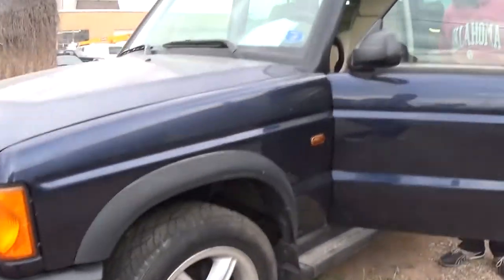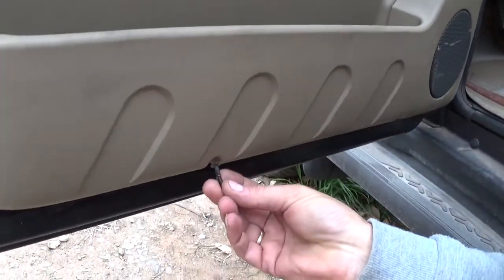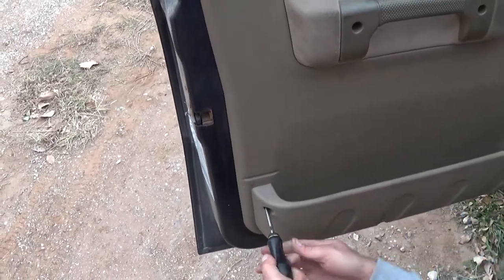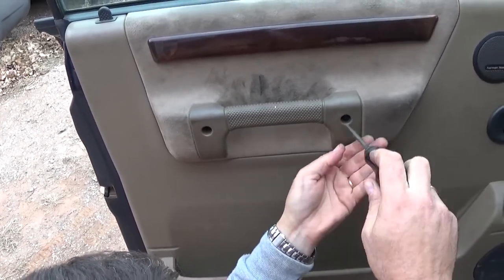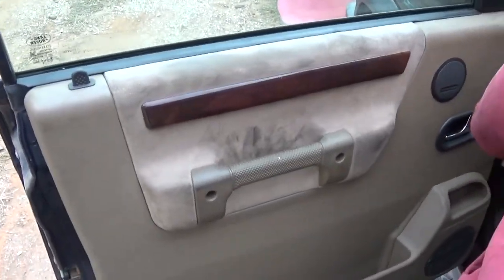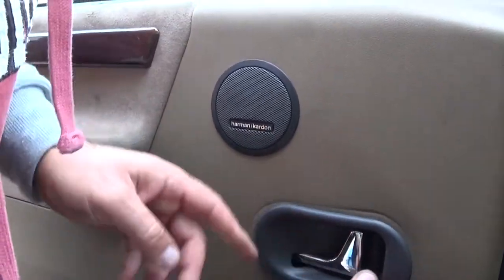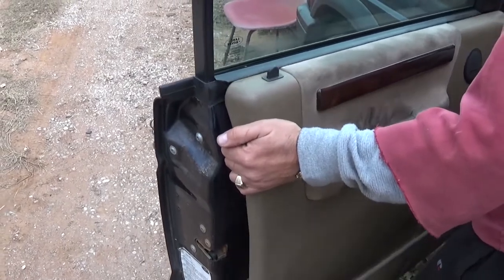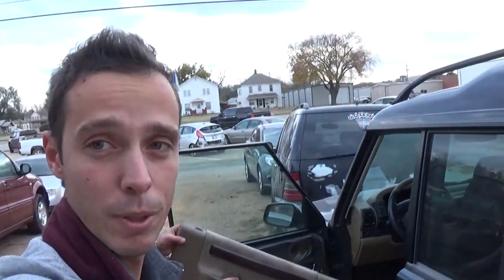LAND ROVER DISCOVERY FRONT DOOR PANEL REMOVAL 1998 1999 2000 2001 2002 2003 2004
Hey guys, in this video we will show you how to remove the front door panel on Land Rover Discovery 2. We demonstrated on the left side driver side of a 2000 Land Rover Discovery 2. It should be very close procedure for the right passenger side as well.
This video might be helpful on:
1998 Land Rover Discovery 2 Front Door Panel Removal
1999 Land Rover Discovery 2 Front Door Panel Removal
2000 Land Rover Discovery 2 Front Door Panel Removal
2001 Land Rover Discovery 2 Front Door Panel Removal
2002 Land Rover Discovery 2 Front Door Panel Removal
2003 Land Rover Discovery 2 Front Door Panel Removal
2004 Land Rover Discovery 2 Front Door Panel Removal

•Camera
Panasonic Lumix FZ300
•Tripod